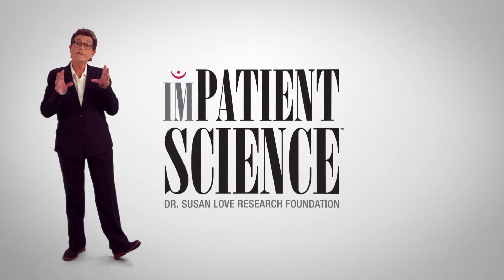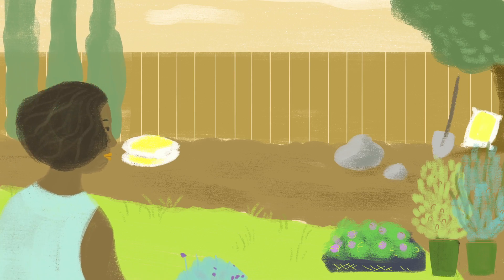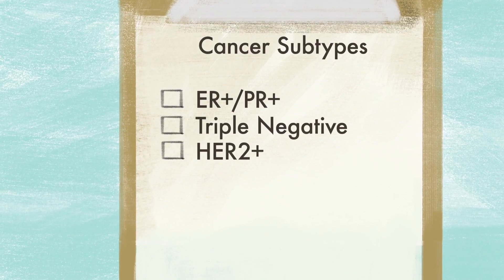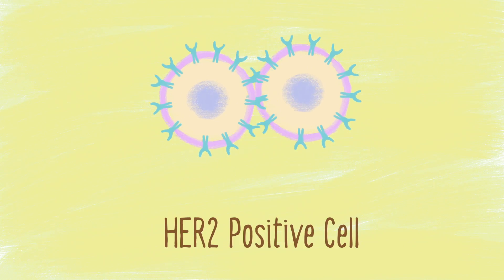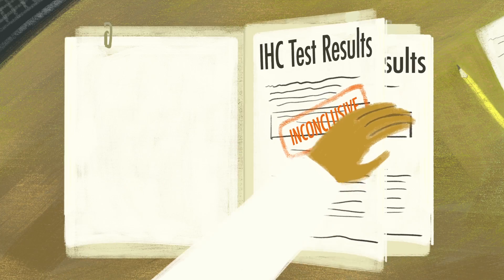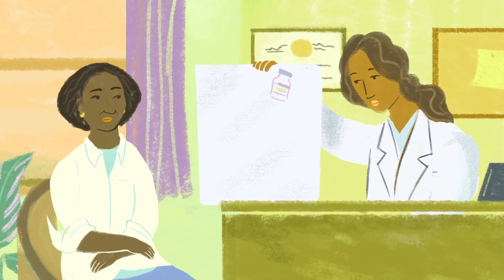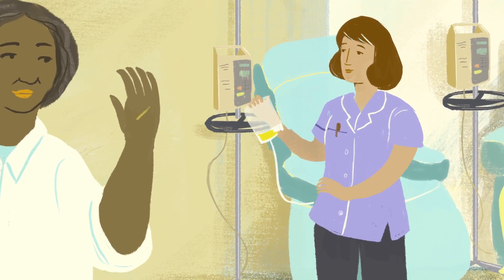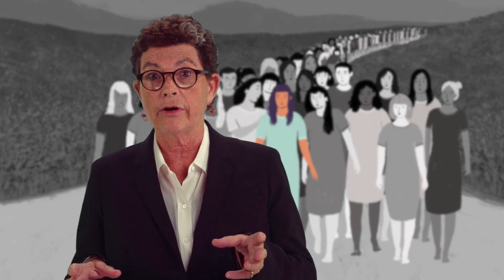HER2-Positive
Breast cancer is not just one disease. Some breast tumors are HER2-positive. In this video you will learn about how tumors are tested to see if they are HER2-positive and about treatments available for women whose tumors are HER2-positive.